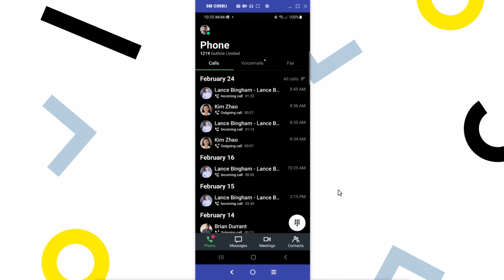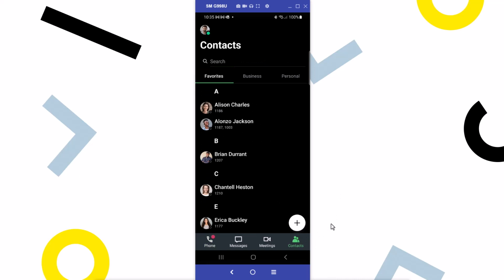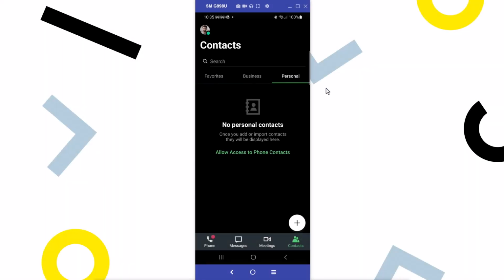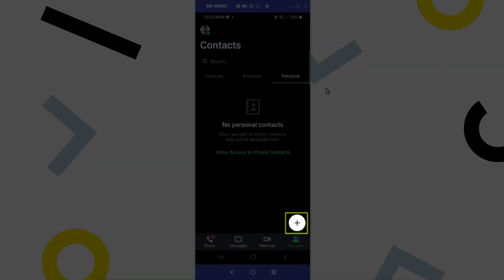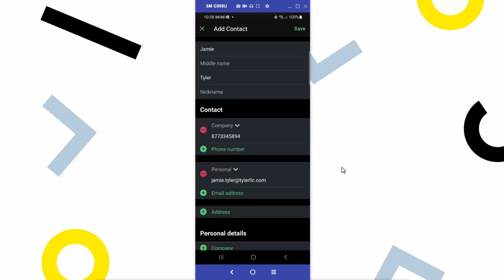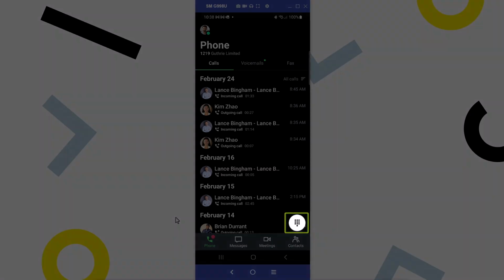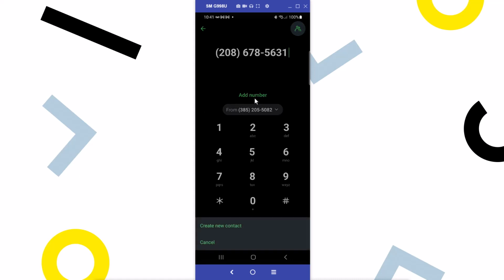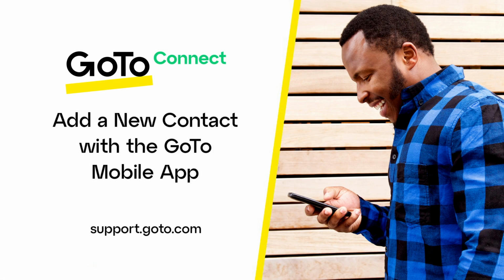Add a Contact with the GoTo Mobile App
This video demonstrates creating a new contact with the GoTo mobile app. This will only create a contact in GoTo and not add it to your cell phone or personal email contacts. The new contact will also be synced with the GoTo Desktop app.

0:00 Introduction
0:32 Current contacts
0:54 Allow access to phone contacts
1:12 Add a new contact
1:43 Add a new contact when dialing a number
2:20 End credits